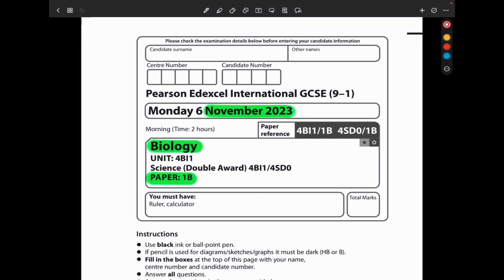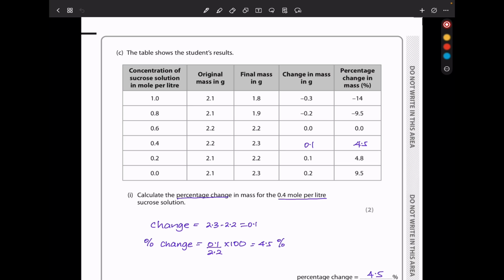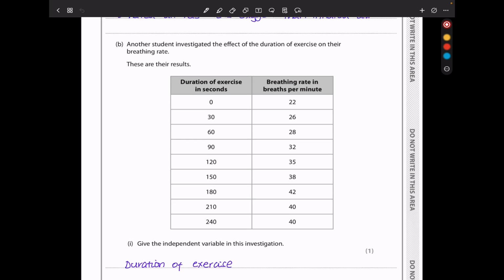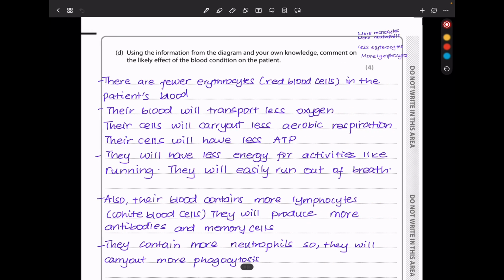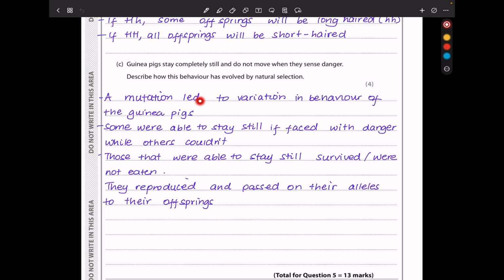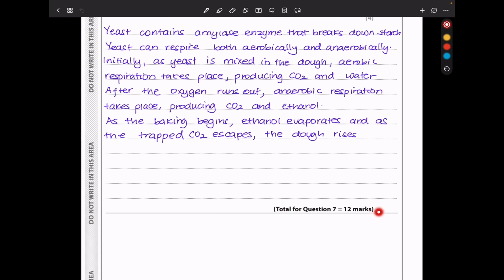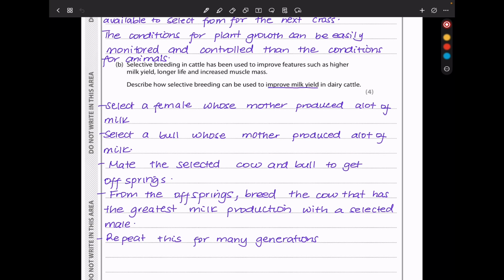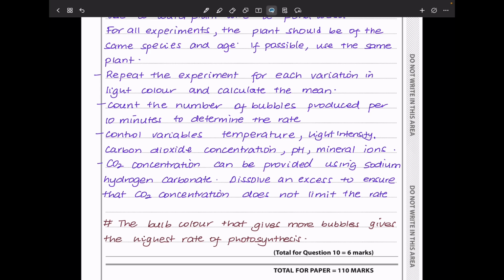IGCSE | Biology | Paper 1B | November 2023 | Pearson Edexcel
This is a walkthrough video of the Pearson Edexcel international GCSE biology for November 2023.